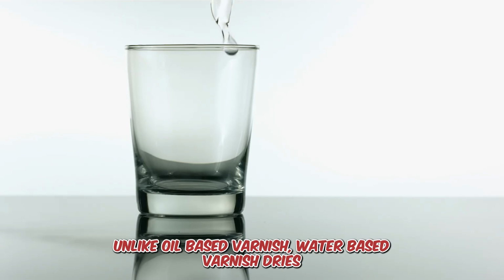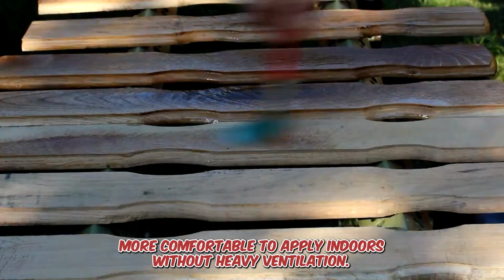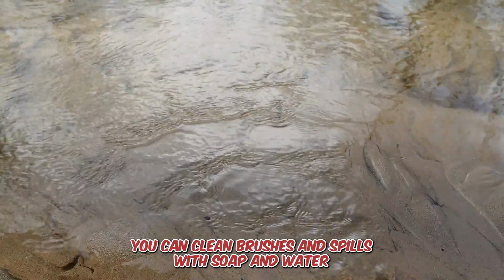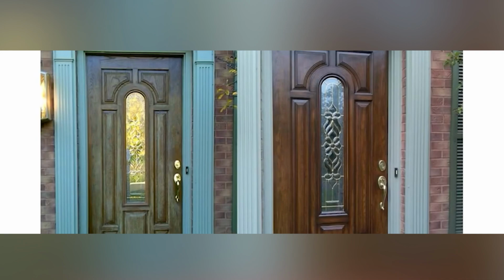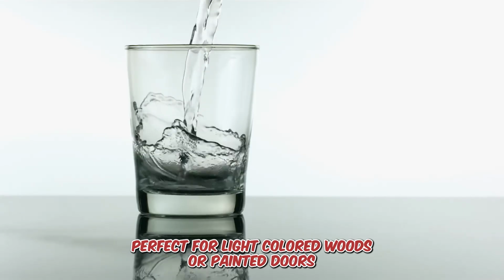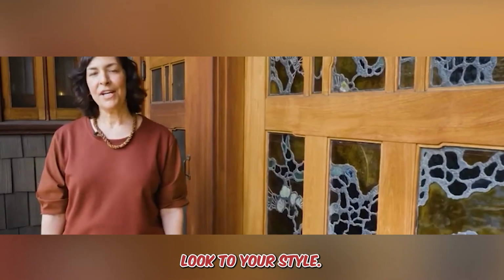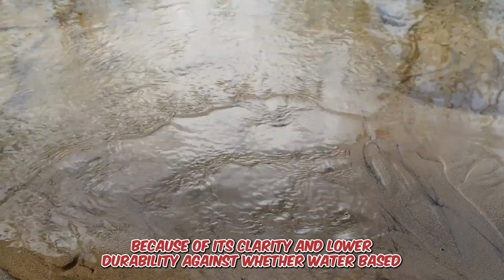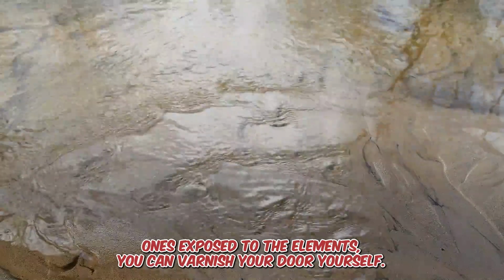WATER-BASED VARNISH FACTS